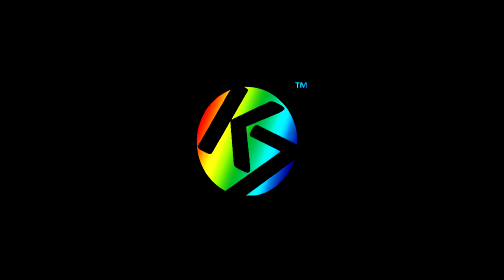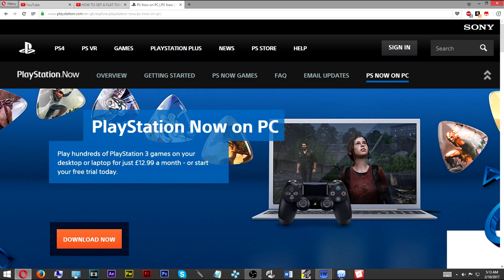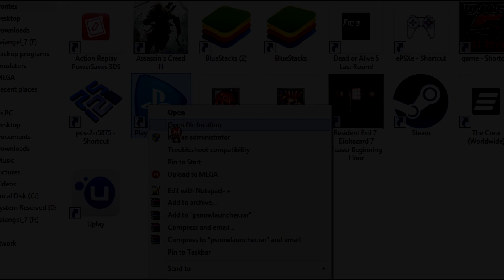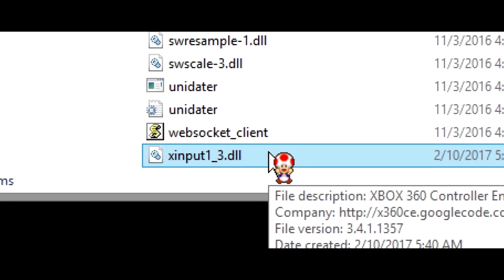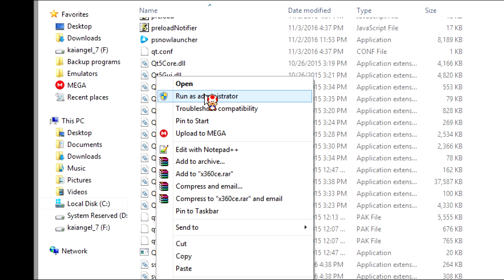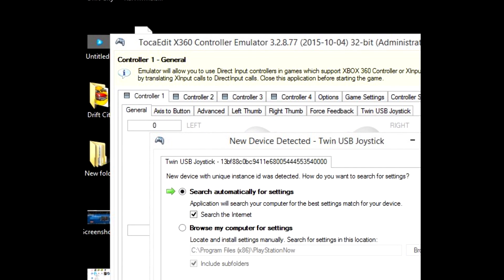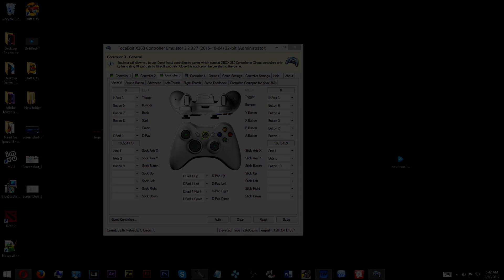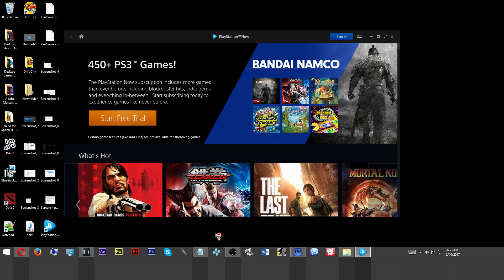How To Use Any Controller While Using Playstation Now (PC)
This tutorial will show you how to use any controller while using Playstation Now PC.

Step 1:  Download Playststion Now

Step 1/2: Download x360ce

Step 2: Install Playststion Now

Step 3: Do not start Playstation Now instead, locate your newly installed Playstation Now shortcut, right click the shortcut and click open file location.

Step4: Once the folder opens, scroll down to the bottom and delete the xinput.dil keep the window open

Step 5: Move the x360ce file over into the Playststion Now folder and right click it and run it in admin mode

Step 6:Once the program runs it will ask you to create a new xinput.dll file hit create, afterwards the program will ask you to install controller drivers click download automatically and hit next and then finished

Step 7: Once you finish a controller input widow will appear , from here you can configure any controller in any way that you'd like or leave it as default

Step 8: Run Playstation Now and test the controller and make any adjustments within game if need be otherwise, your all finished and this should work for you

Social Media---

FoFollow me on Twitter, Gab or Both